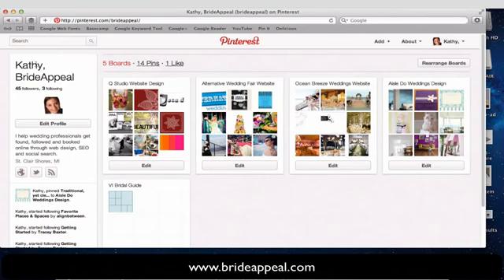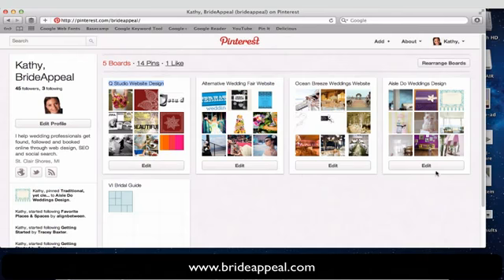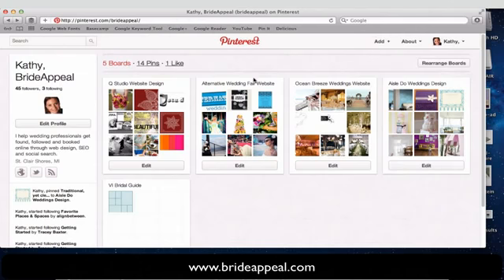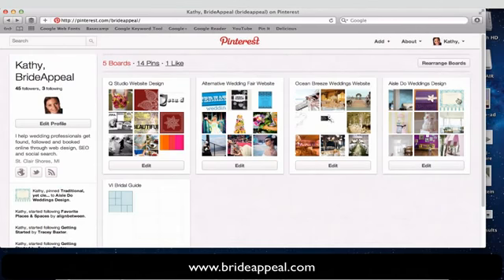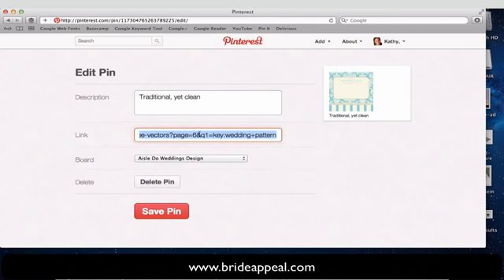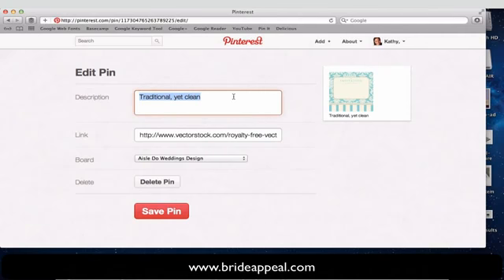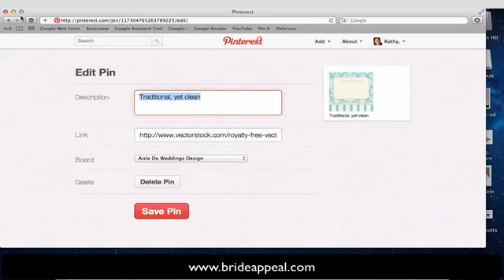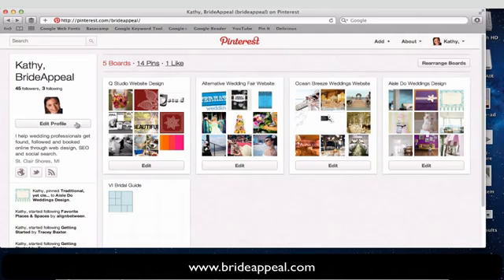Pinterest SEO Pinterest Optimization for Search Engines YouTube